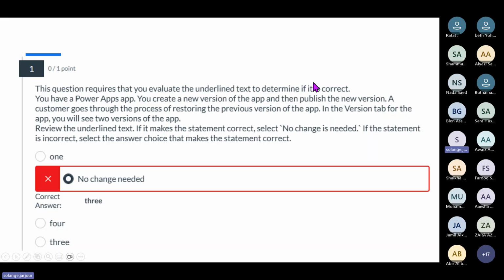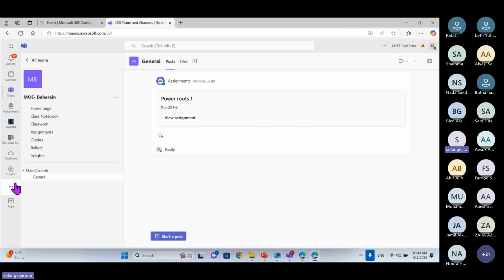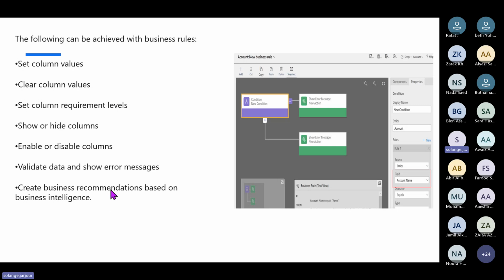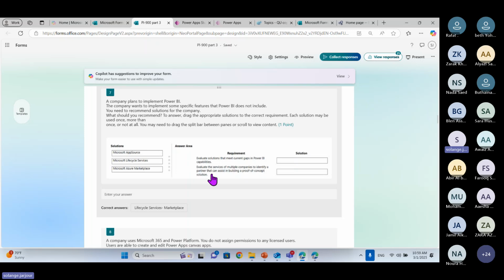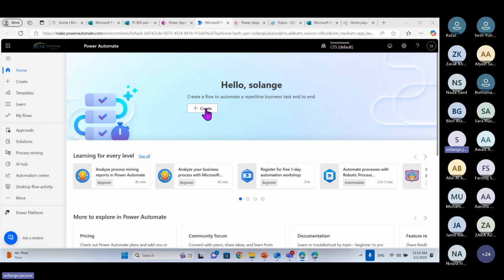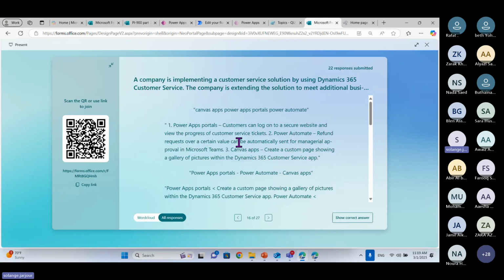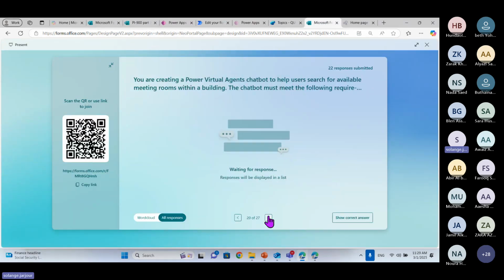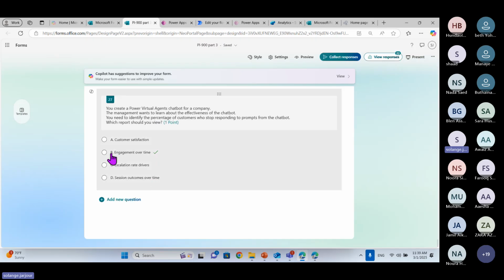Imagine Cup UAE 2025 Certificate sessions 20250301 113043 Meeting Recording